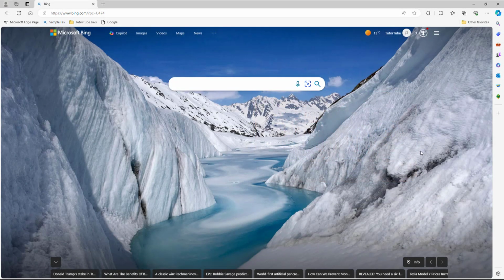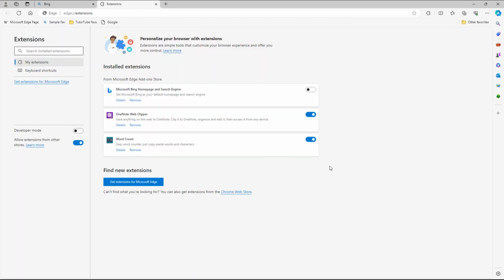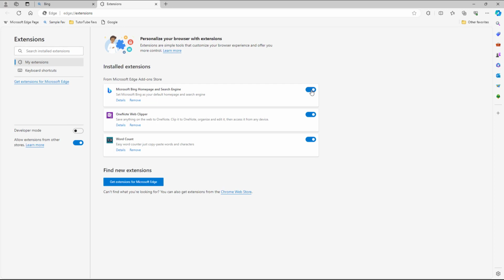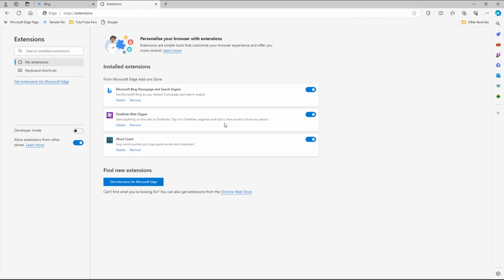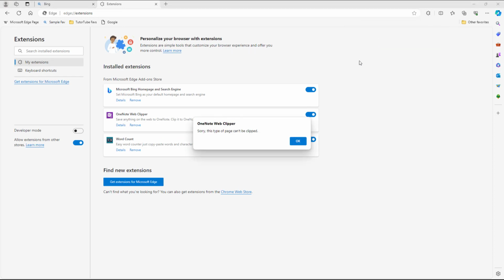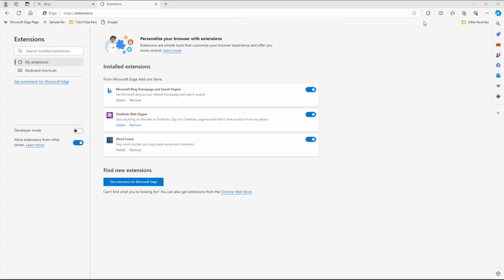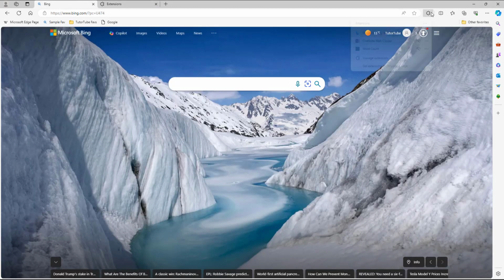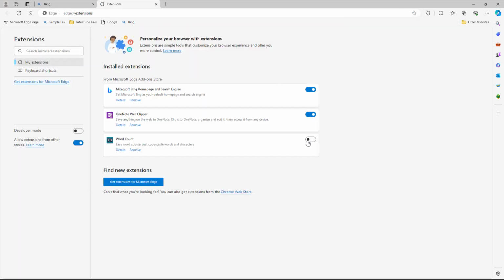Microsoft Edge - Lesson 40 - Disabling and Enabling Extensions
In this tutorial, we will be discussing about Disabling and Enabling Extensions in Microsoft Edge